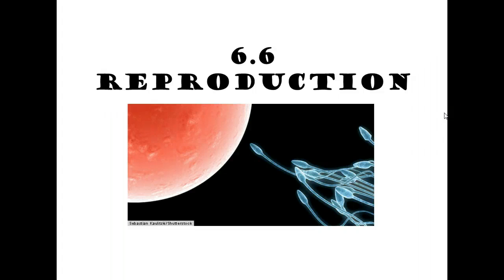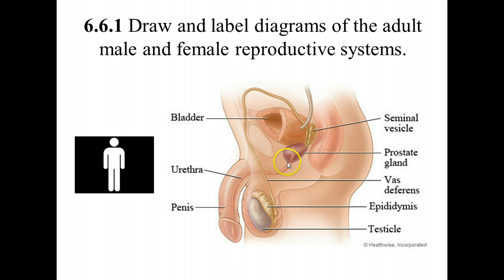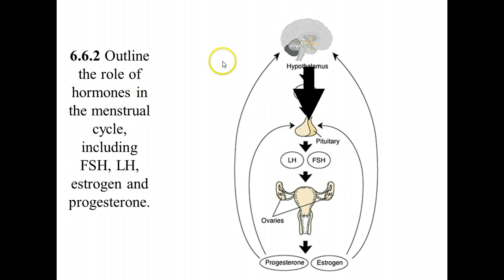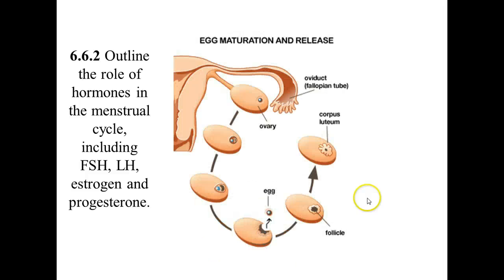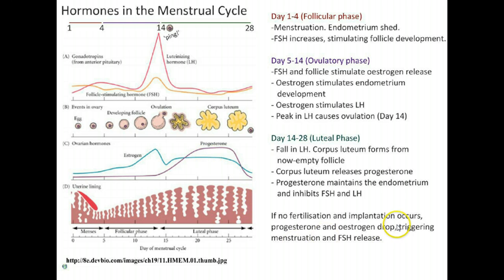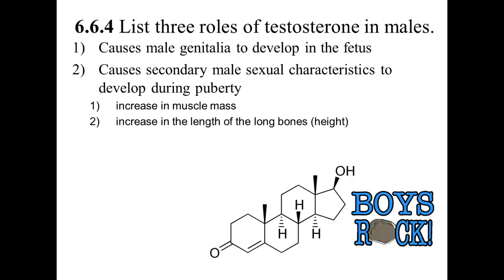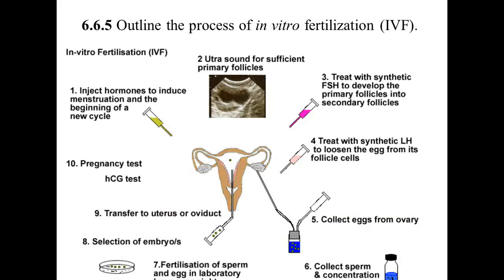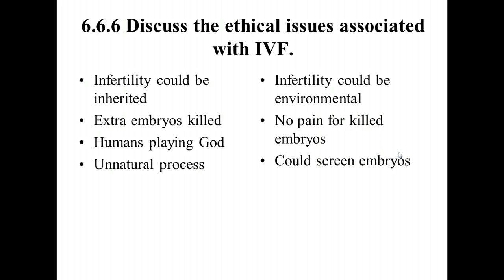Reproductive Systems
This is an overview of the 6.6 notes on the human male and female reproductive systems.